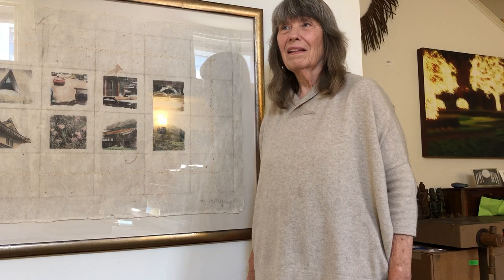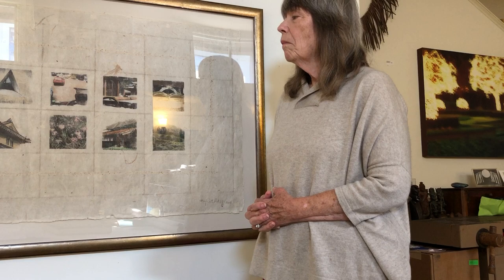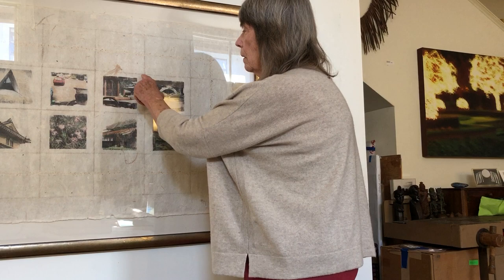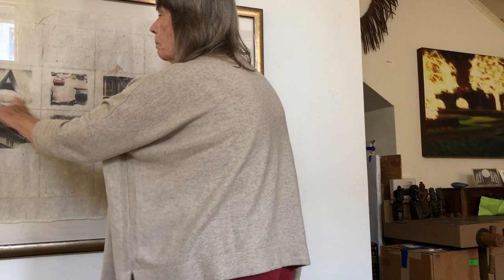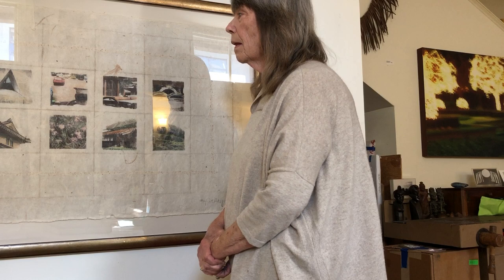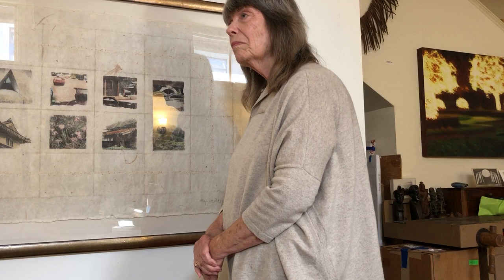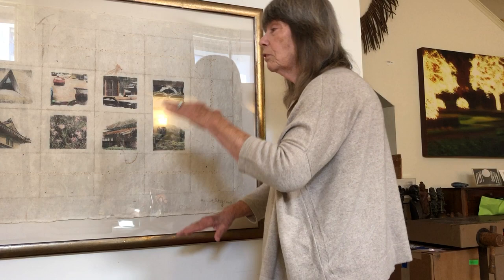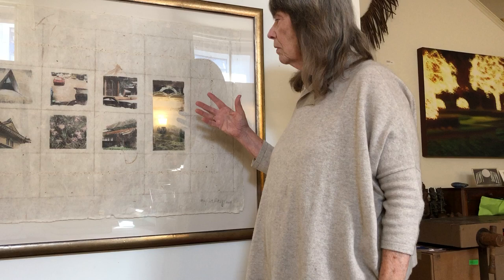Mary Curtis Ratcliff Materials and Process Part 3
This video documents the materials and process of artist Mary Curtis Ratcliff in her  mixed media work.